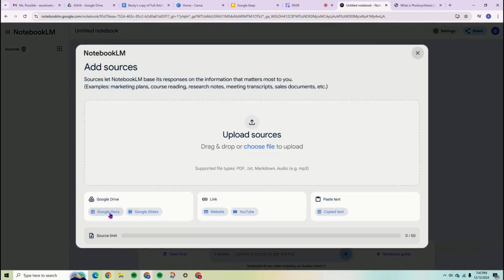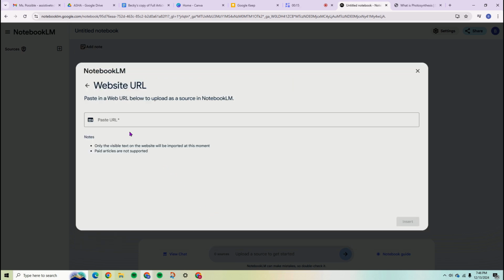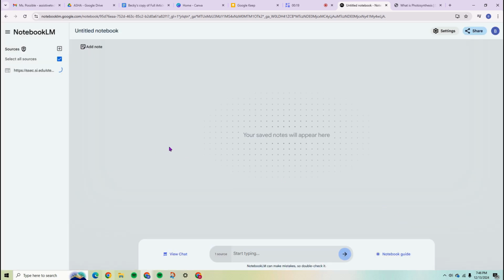Notebook LM by Google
This tutorial highlights how Notebook LM provides various way to review and digest content. It can summarize and create study guides with the click of a button. If you're a podcast person who enjoys that conversational and causal style of learning this tool is for you. It will generate a podcast with 2 AI bots discussing the content you provide.

Video description: A computer screen is shown and a demonstration is provided.
Audio transcription: Welcome to notebook LM powered by Google. This is an incredible free resource. Let's take a look. We're going to hit create new and then we're going to grab content from our Google Drive, something we wanna just paste in, or we can take a link from a website or YouTube video. We're gonna look at a website about photosynthesis. So right now it's taking all the content from the website, and it's going to summarize it and then provide me with options to create further documents that would help with studies skills or executive functioning. I've already done that here, so let's go back and look at it. So, it summarized the information here and then it prompts me with some questions I can ask the chat box to have a conversation about photosynthesis. And then I could also create some documents. So here you can see the frequently asked question document that it created. 8 questions all about photosynthesis and their answers. One of the coolest things is that it'll create is a podcast for you. 2 AI bots talking about your subject. Let's listen to that.

AI bot 1 with a deep voice: "I can barely make toast without setting off my smoke alarm."
AI bot 2 with a higher pitched voice: "Well so instead of using a toaster plants have this process called photosynthesis right, and it's basically..."

pretty great right?